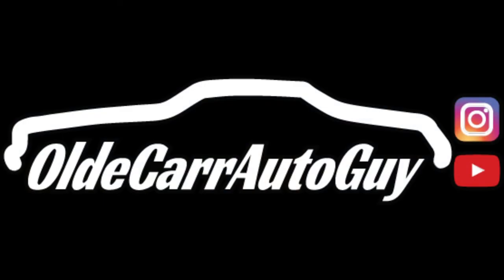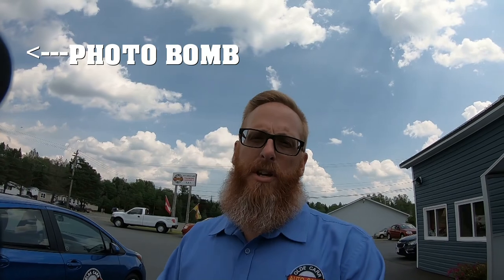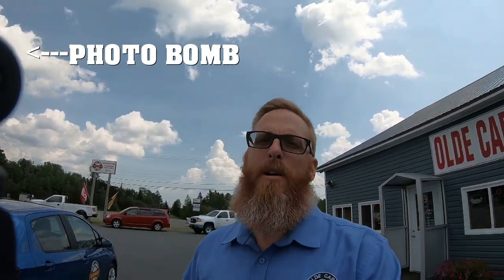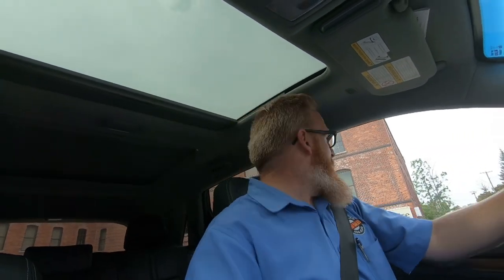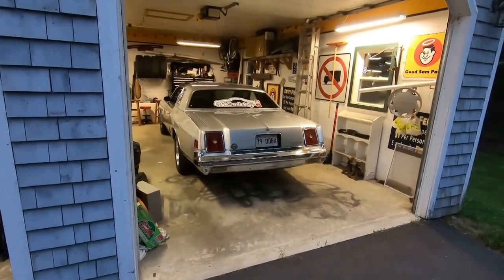NEW MIC SETUP FOR THE GOPRO AND A CAR SHOW UPDATE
It's time to address my sound quality on the GoPro with a new mic, case and mic adaptor. I also give car show updates for the upcoming International Homecoming Festival and the Bangor Car Show in Bangor Maine.

SHOOT protective shell
GoPro 3.5mm Mic Adapter
Saramonic SR-XM1 Microphone

Jason @oldecarrautoguy
220 Route 170

or